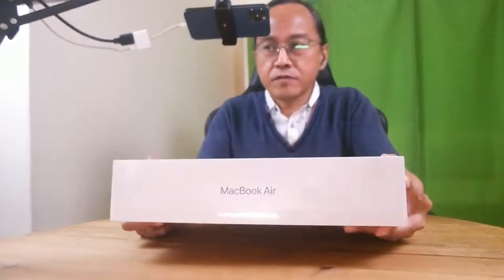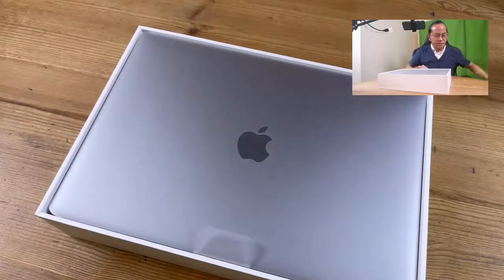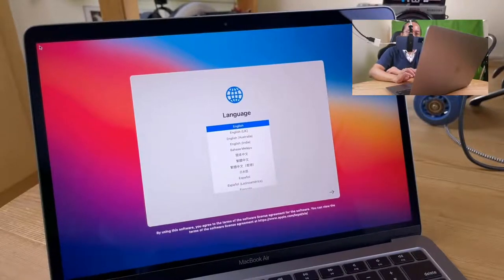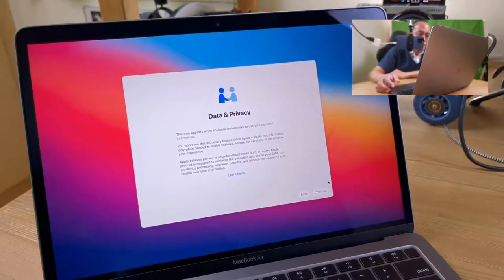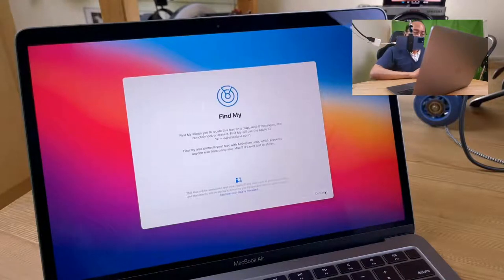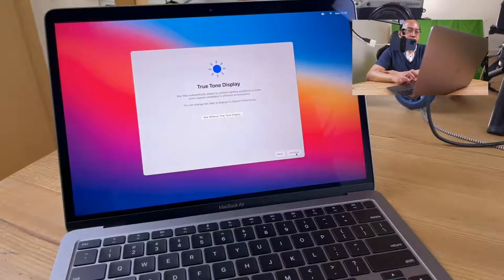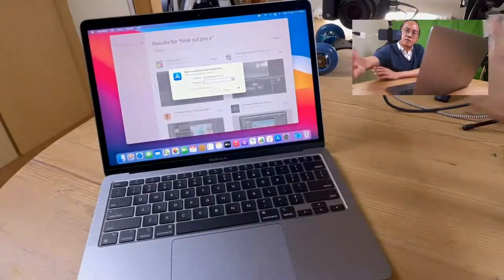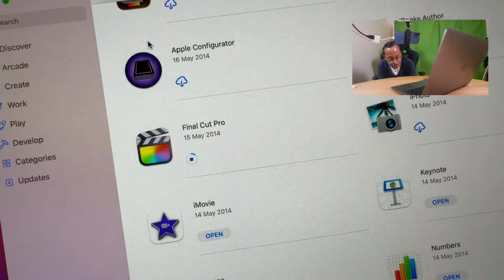MacBook Air M1 Space Grey Unboxing and Setup [LIVE]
In this video, I unbox and set up my new MacBook Air M1 Space Grey...

25 September 2021, I bought the 2020 MacBook Air M1 Space Grey 256GB.
The top 3 reasons why I bought the Air instead of the Pro are...
1. Lightweight - I want to travel around with my gear without any sweat.
2. Fanless - I want to talk in my live streams without competing with a fan.
3. M1 Chip - I edit my videos on Final Cut Pro X and I know the M1 can handle it.

Look out for the reviews of my experience with the Apple MacBook Air M1.

Please leave a comment or question.

~ Adrian Lee